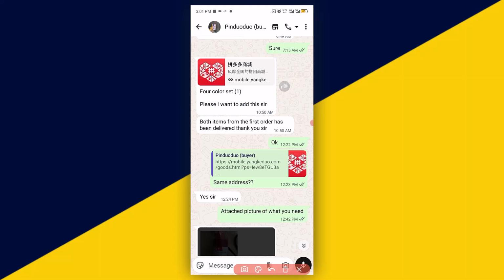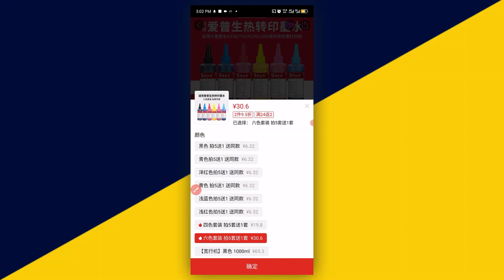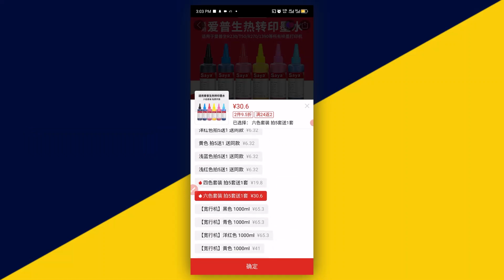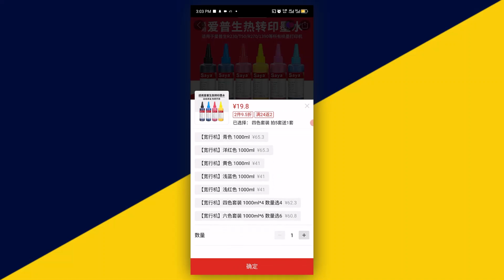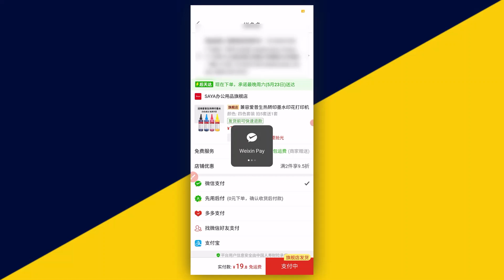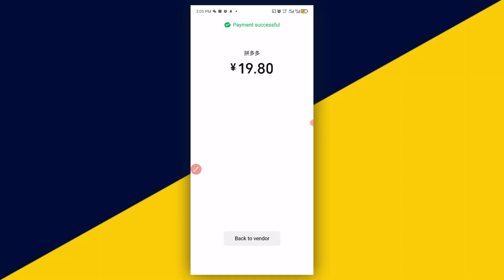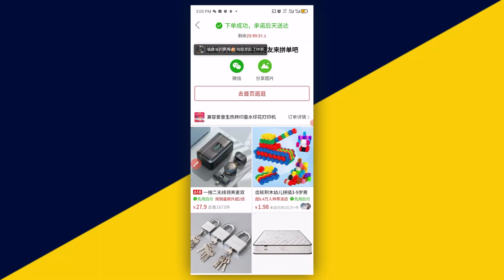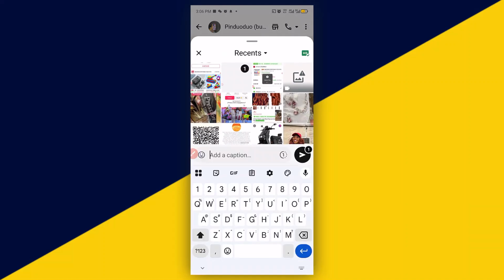How to Pay on Pinduoduo with WeChat Pay